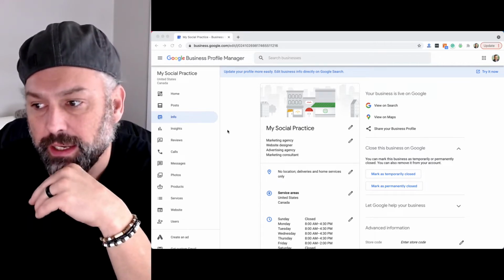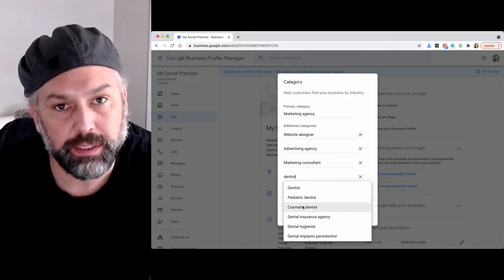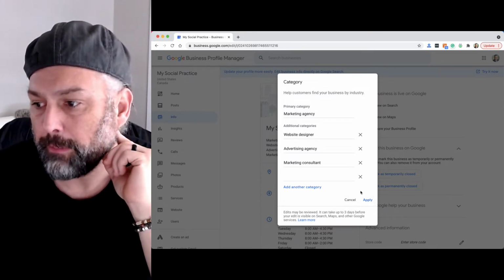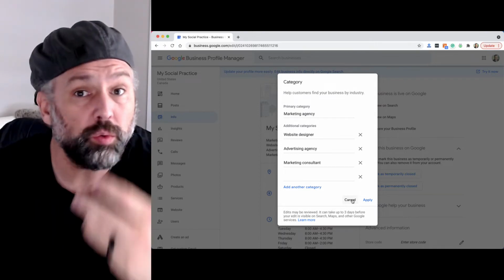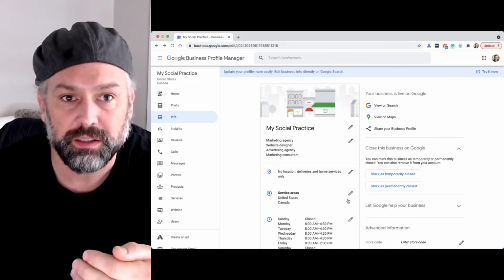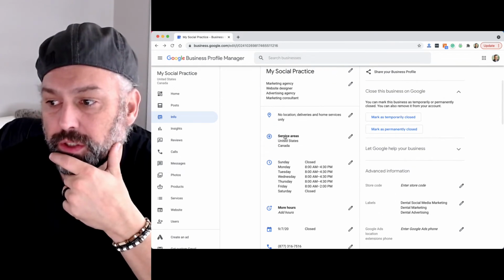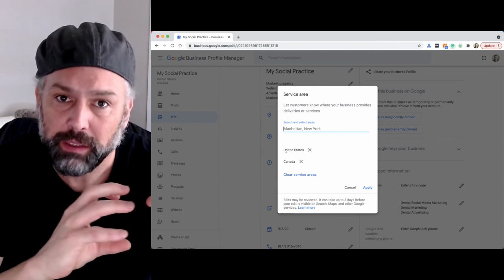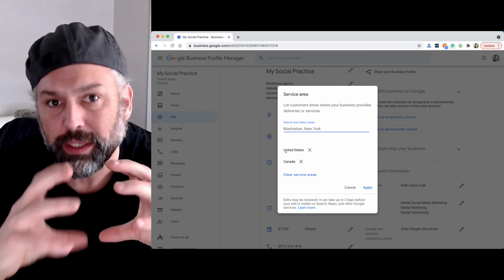SEO for Dentists - Choosing Your Google Maps Listing Primary Category & Service Areas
Local SEO for dentists is not as difficult as it may seem with a little bit of coaching. In this dental SEO video, Adrian from My Social Practice shows you how to choose your Google My Business primary category and also your service areas.

ABOUT MY SOCIAL PRACTICE
With over 13 years of experience in the dental industry My Social Practice is the #1 comprehensive, integrated digital marketing solution for dentists and orthodontists in the USA and Canada.

2) Dental SEO (Search Engine Optimization to rank higher in Google maps)